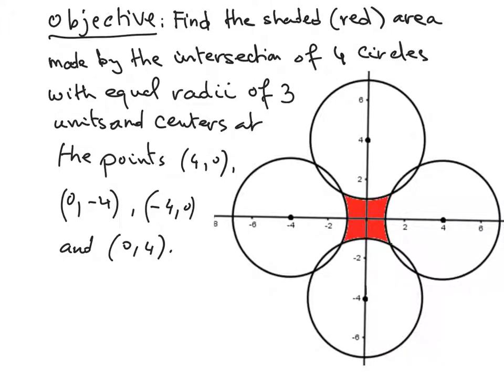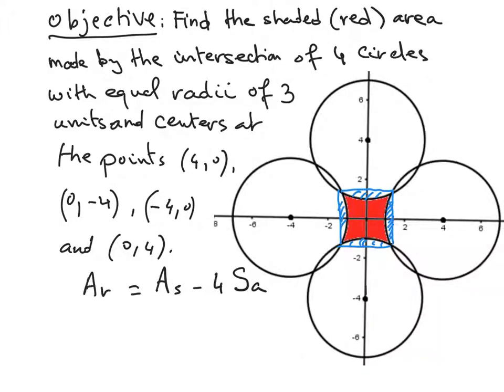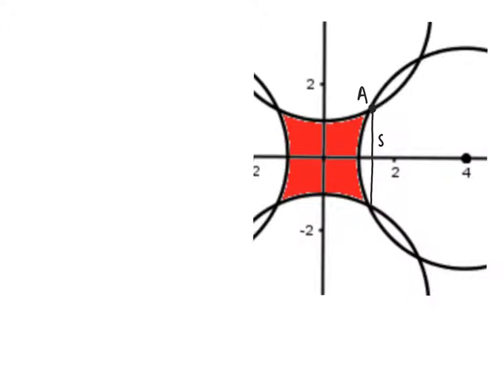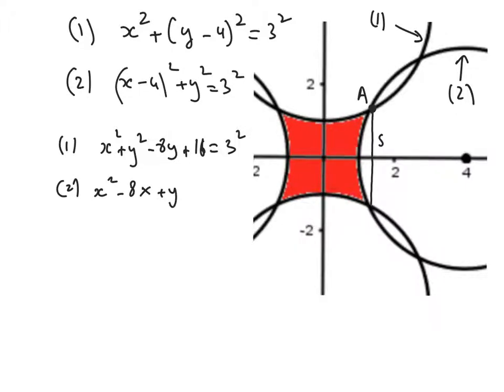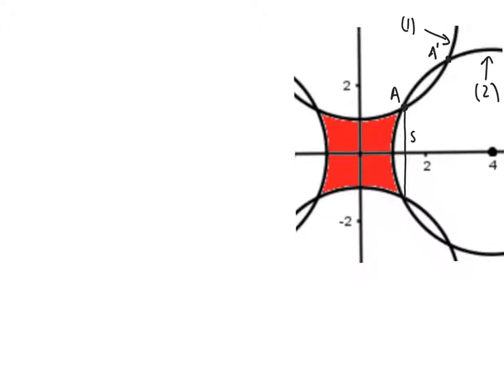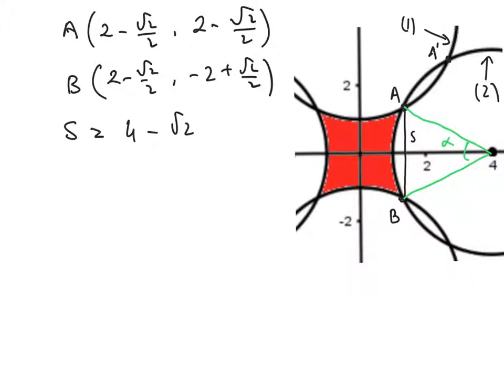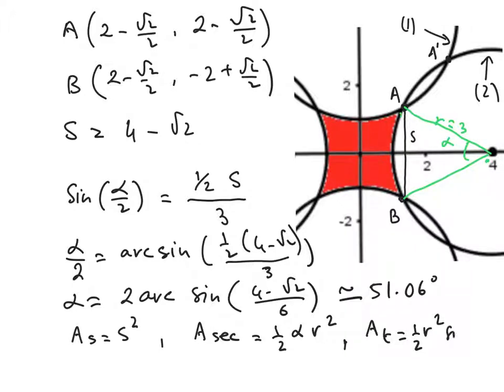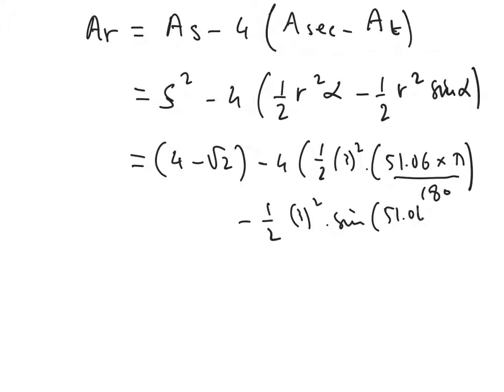Find the Area Bounded by 4 Intersecting Circles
In this video, the area of the shape bounded by four intersecting circles, with equal radii and given centers, is calculated following the steps:

1 - The shape is first enclosed in a square
3 - The points of intersections of the four circles are found and used in the calculation of the area of the square is found
4 - Then the area of the sector delimiting one side of the square is found

Several algebraic, as well as geometric skills, are used to solve the problem